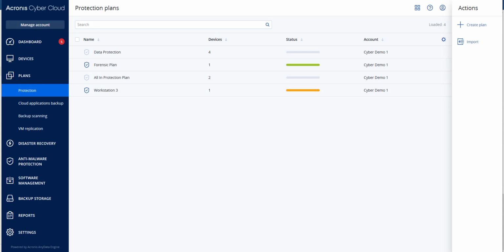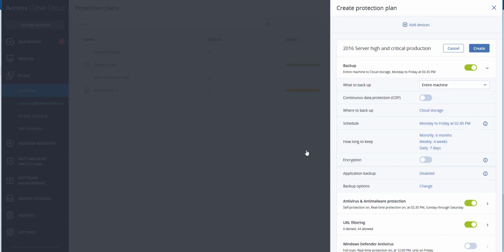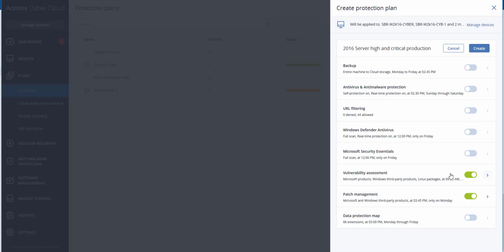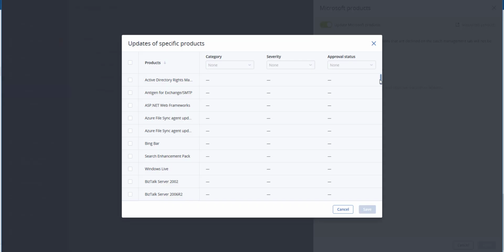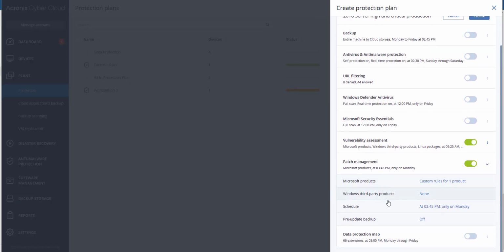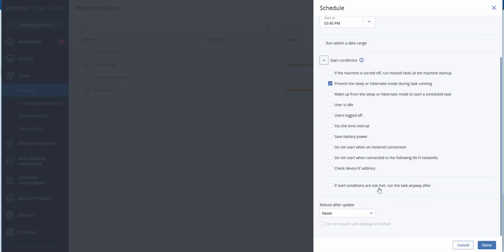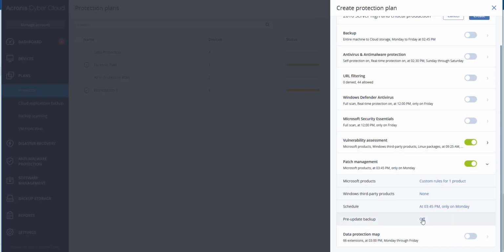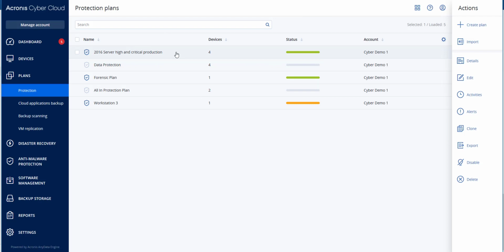Patch Management: Flexible Updates | Acronis Cyber Protect Cloud | Acronis Cyber Cloud Demo Series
In this video, we will show how to use flexible updates patch management for all your partners and customers with AcronisCyberProtectCloud which is available for ServiceProviders through

Acronis Cyber Cloud Demo Series:
  ╰ Acronis Cyber Protect Cloud
      ╰  Flexible Patch Management

AcronisCyberProtectCloud is a unique integration of backup with full-stack next-generation anti-malware protection and comprehensive endpoint management tools. This synergy eliminates complexity, so service providers can protect customers better while keeping costs down.